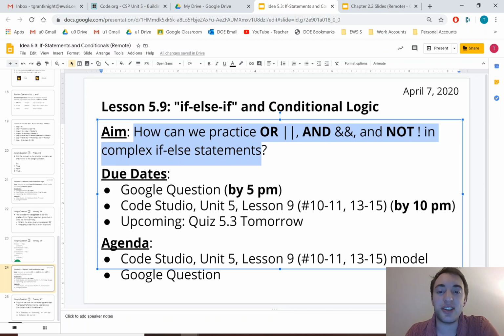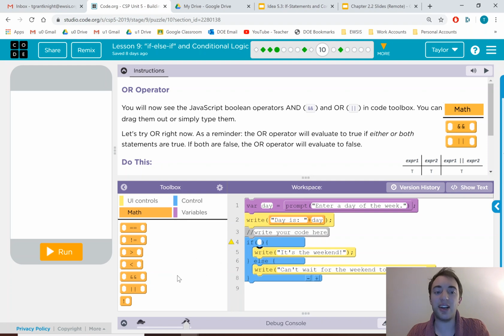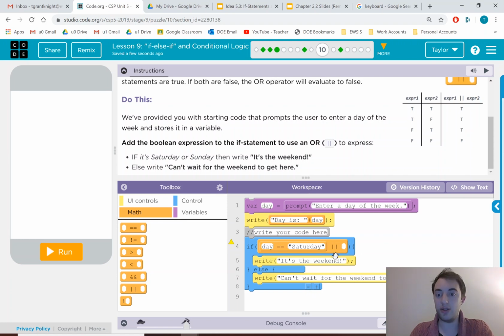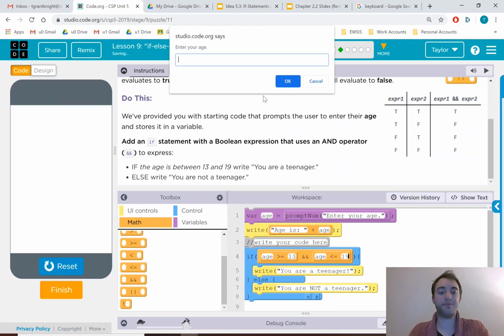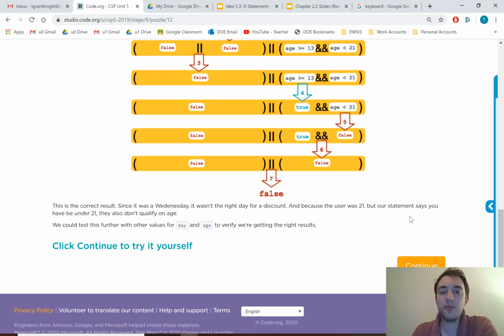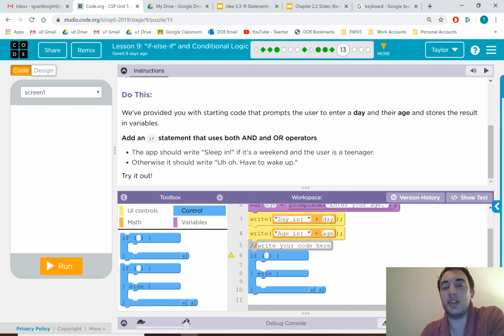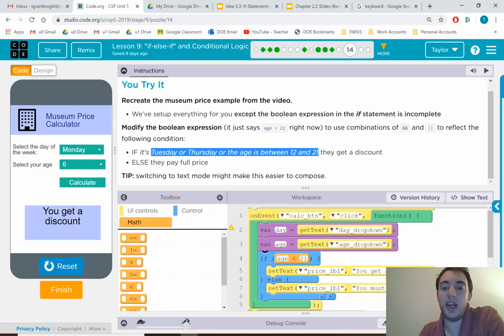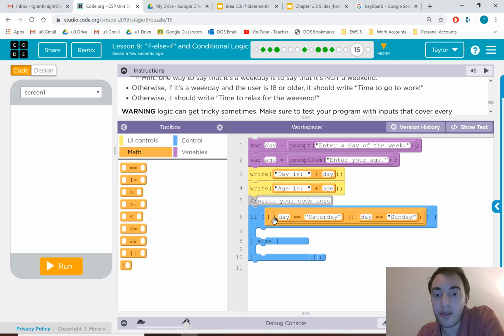Tuesday, 3/7 - AP CSP